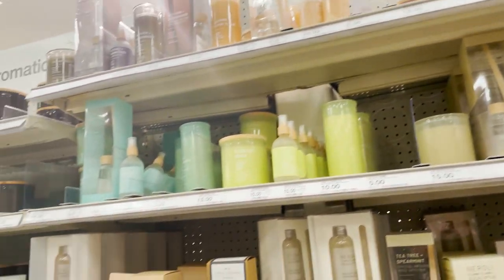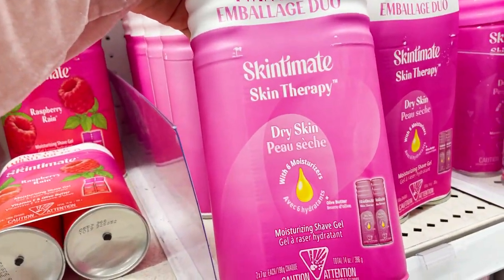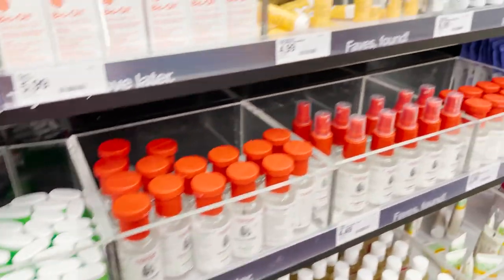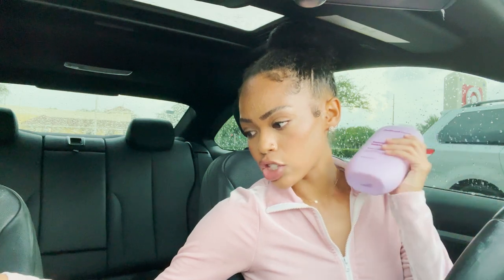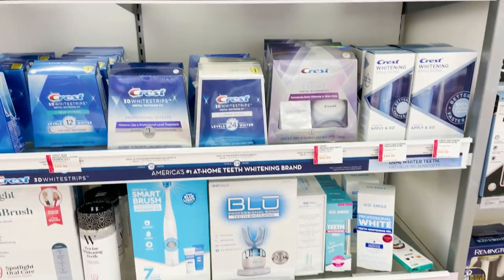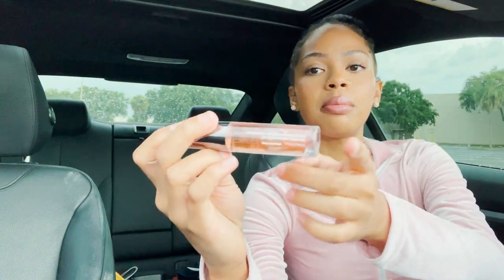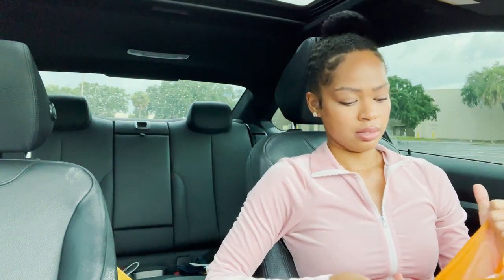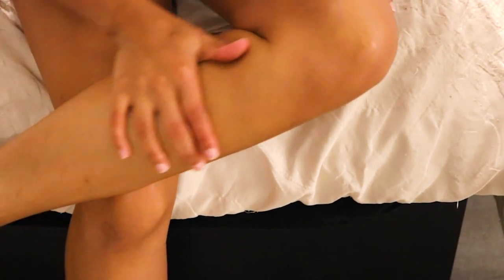HYGIENE SHOPPING VLOG + HAUL | Everyday Hygiene Essentials (Target & Ulta)!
Here's another hygiene shopping haul  + vlog! Featuring Target & Ulta Beauty products!

💕 My shower must haves, feminine care essentials, favorite perfumes, & more! ⤵️

You'll also have the opportunity to submit questions for my advice videos.